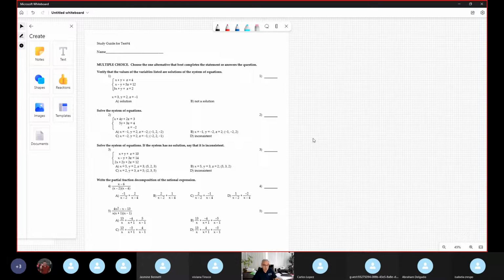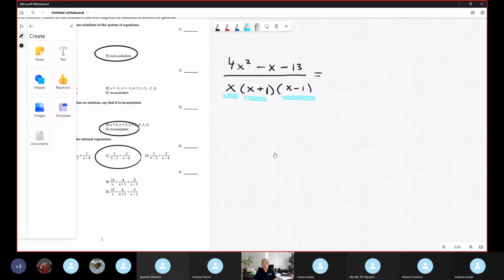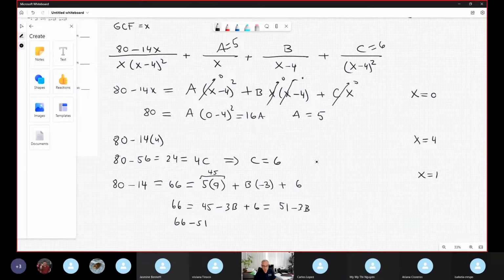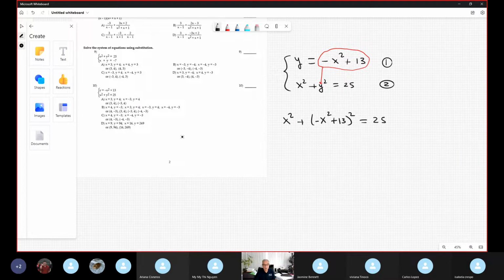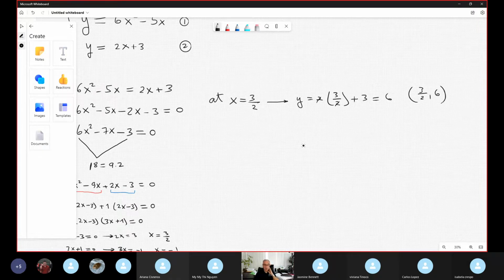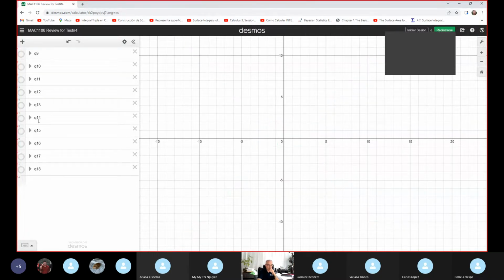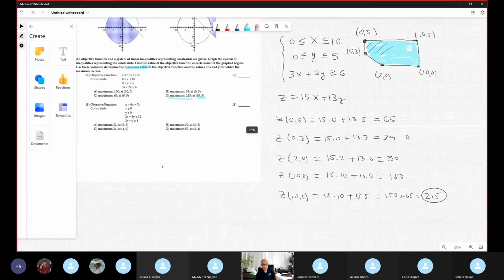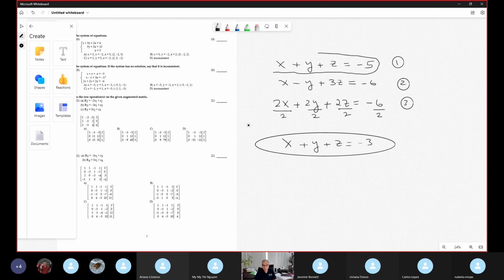MAC1106 April 7 (Review for Test# 4)